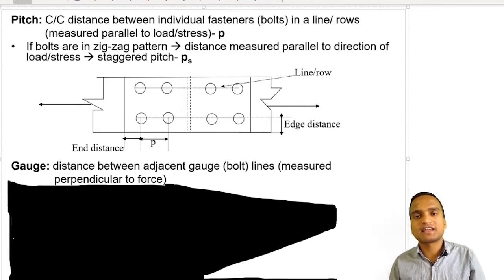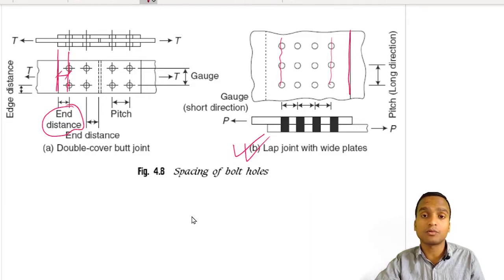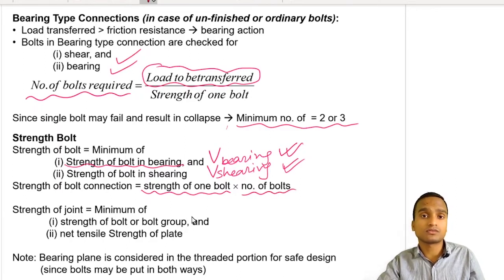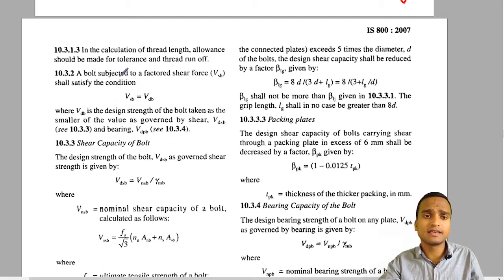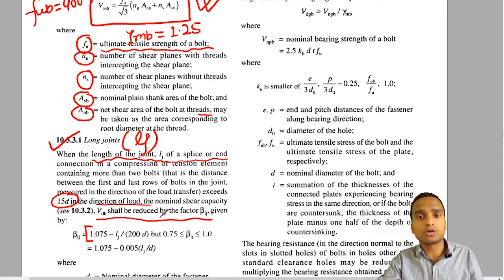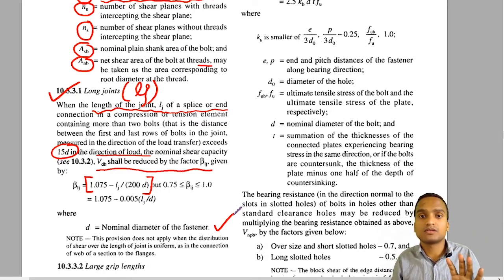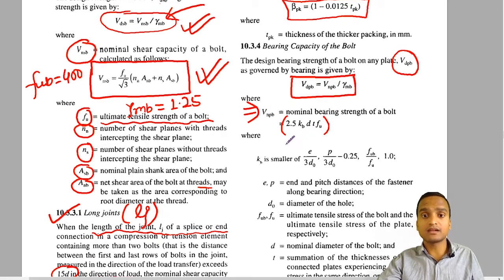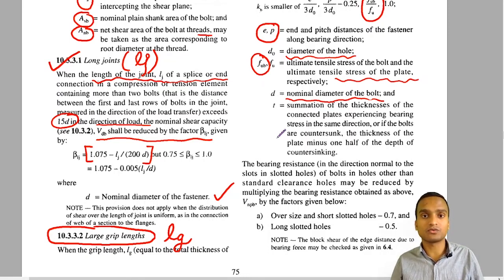16 Shear & Bearing Strength of Bolted Connection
Above video is a step by step explanation for the calculation for the design Shear Strength & Design Bearing Strength of a Bolted connections from IS 800. You will also learn about the joint parameters from above video.